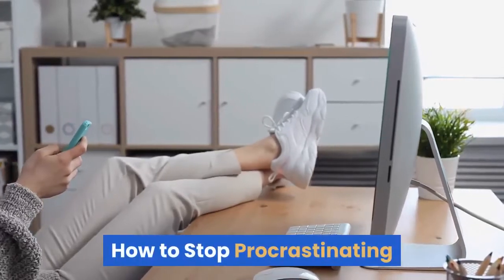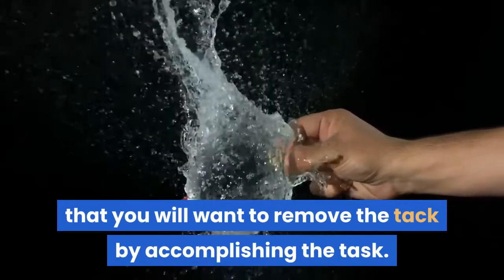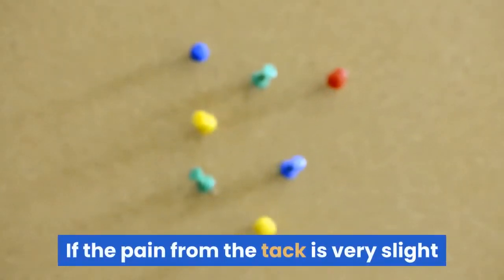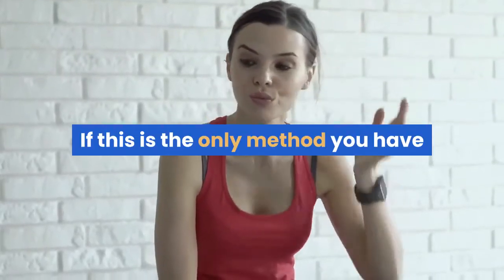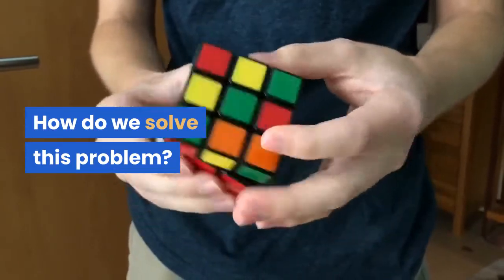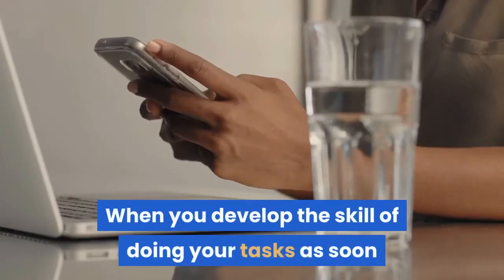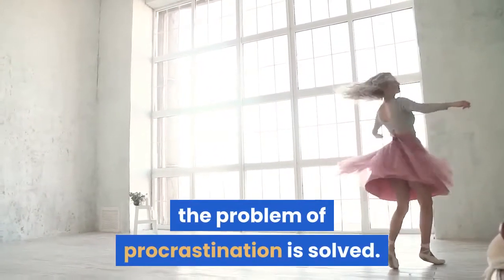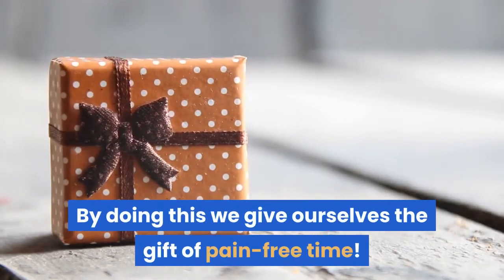How to Stop Procrastinating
Here's a great method to stop procrastinating. Watch it now and put procrastination behind you! (see what I did there? d=) Enjoy: How to stop procrastinating.

Sorry there are so many outdated reviews out there. 😕
🕺 A good review can save you a lot of time, but an outdated one can be misleading.
Some reviews only tell you why they like the product, but never answer the question if it’s a good fit for YOU.
💃 Want up-to-date answers FAST? Take the “Get Info Quiz”

Feel free to check out some of my other videos too!